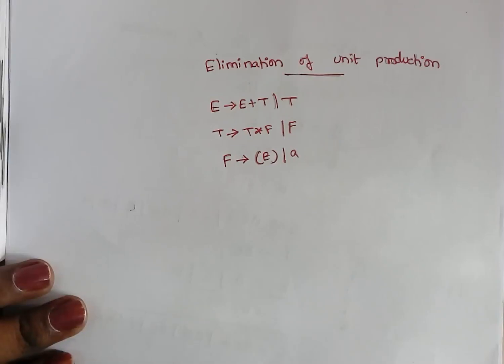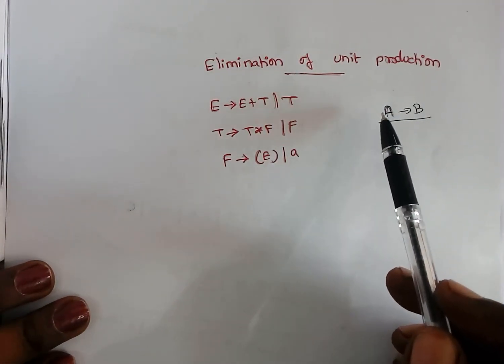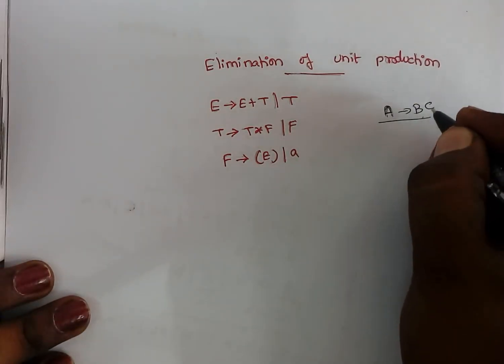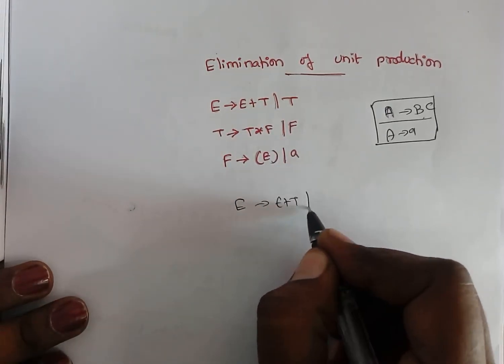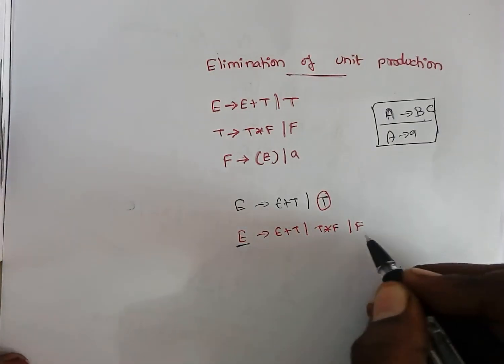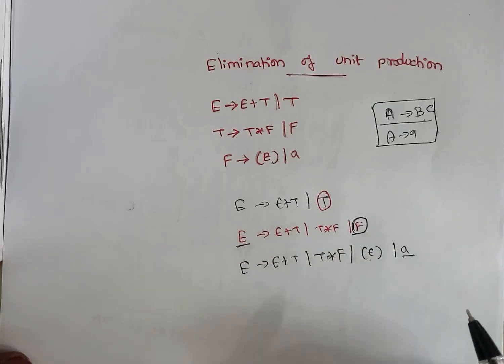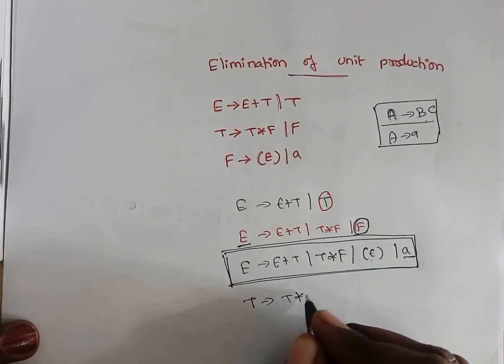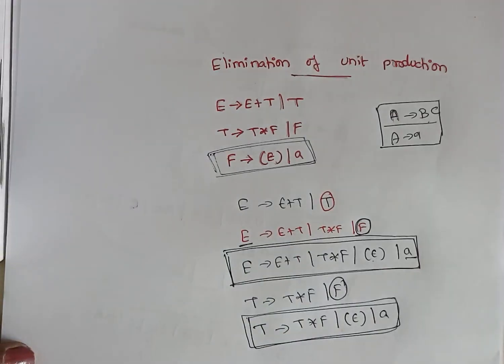TOC Lec 26 - Elimination of unit production in Context free grammar by Deeba Kannan